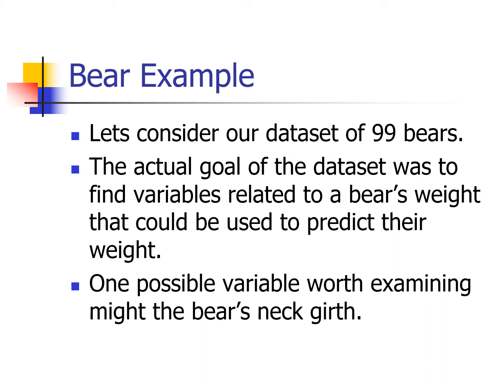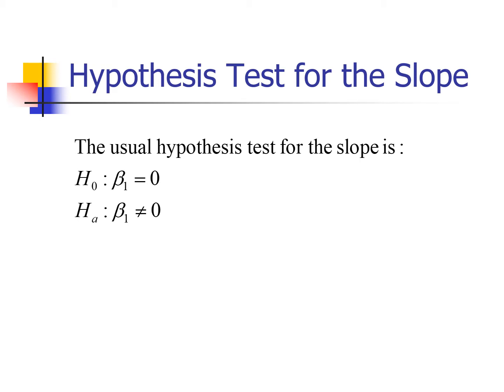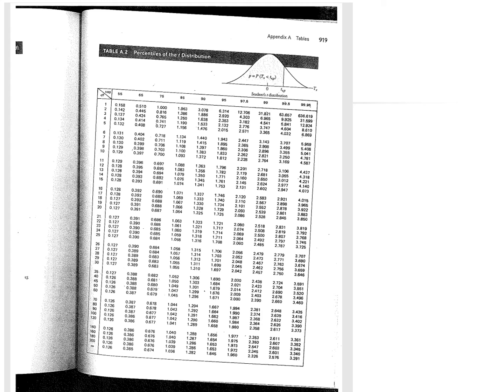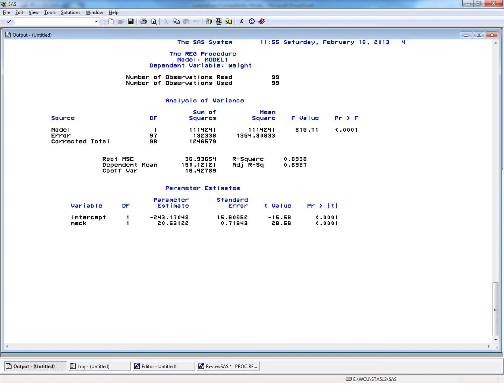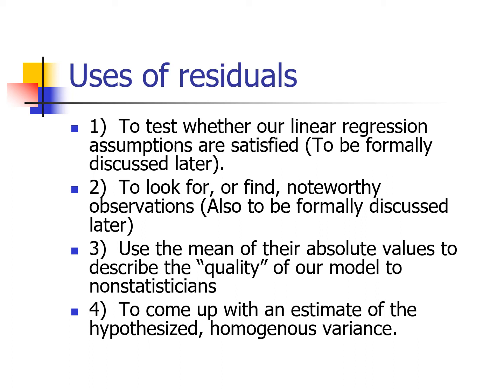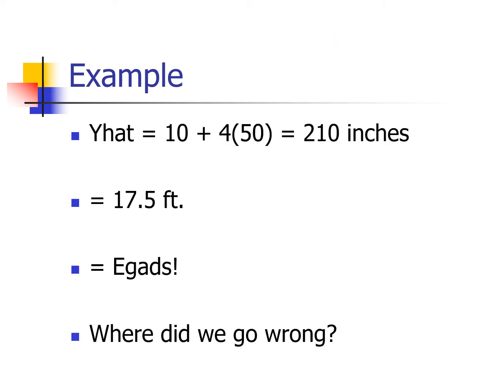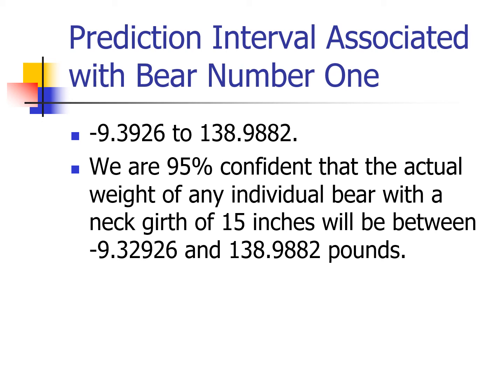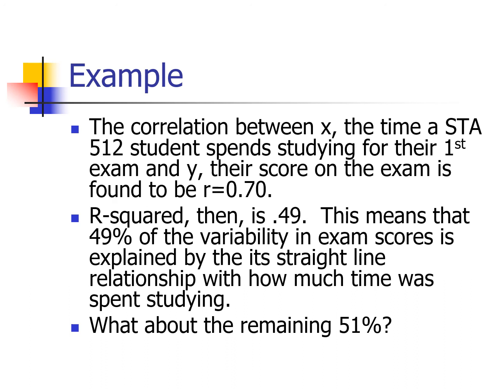Simple Linear Regression Continued